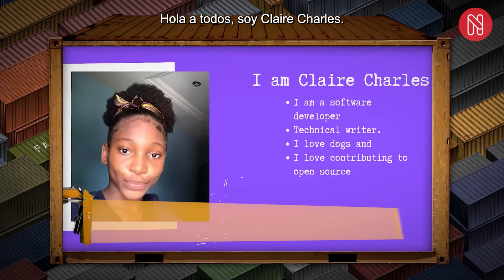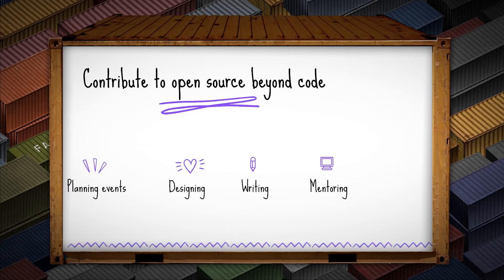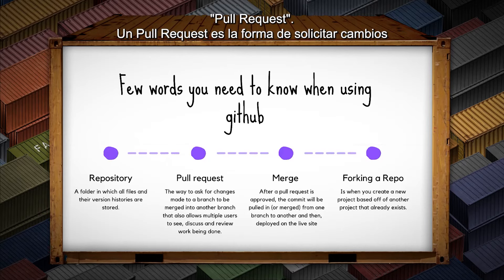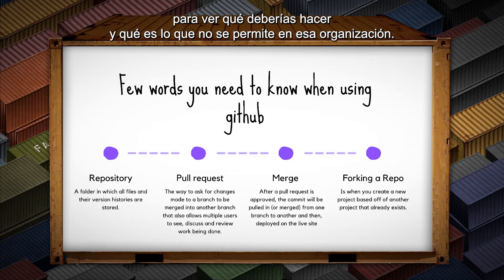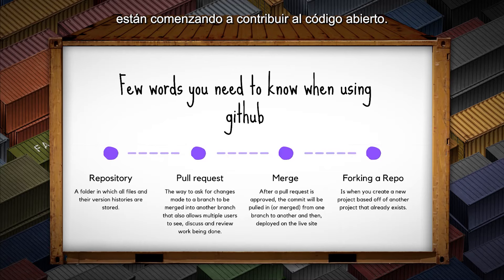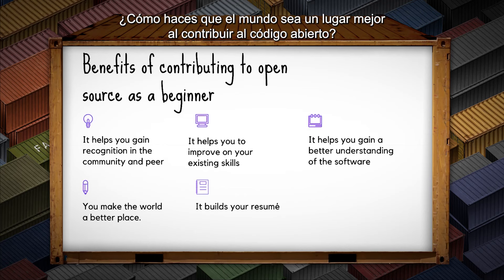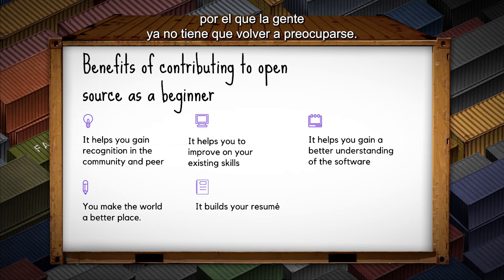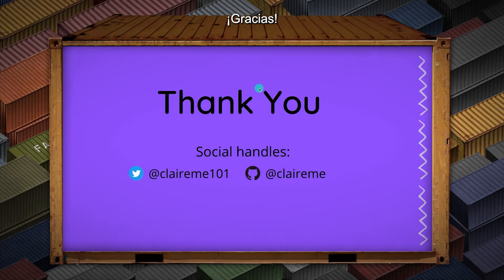Getting started with Open Source: A Roadmap For Beginners - Claire Charles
Contribuir a proyectos open source es muy divertido y beneficioso para cada desarrollador. Mejora las habilidades técnicas y blandas de los desarrolladores. Puede ser un poco intimidante para aquellos que recién empiezan a involucrarse en open source.